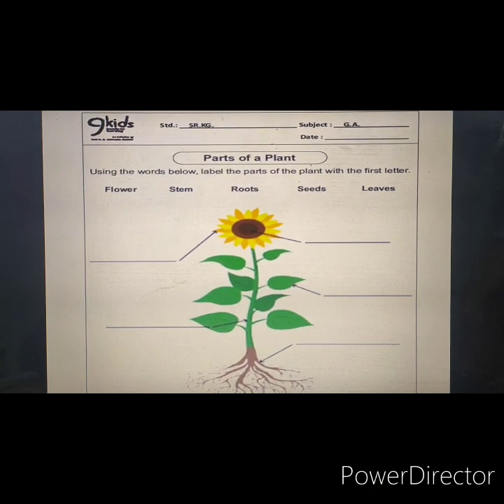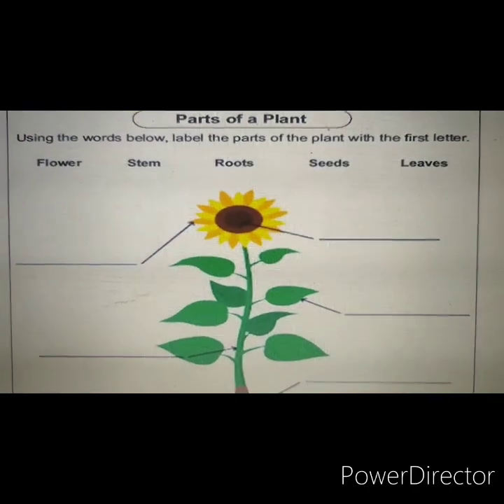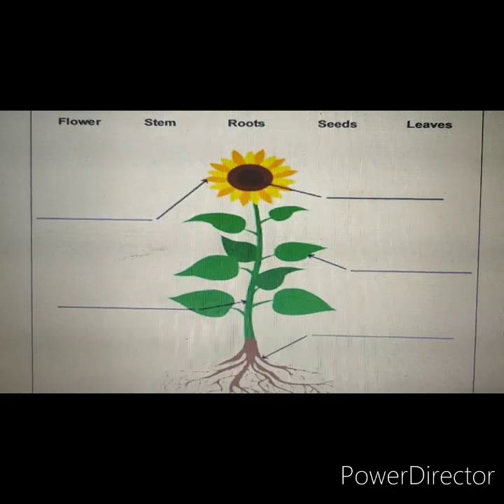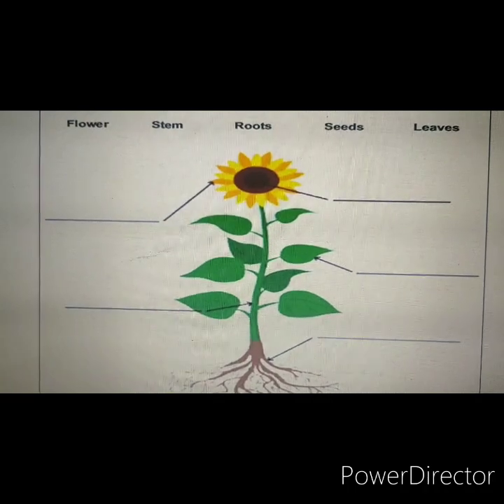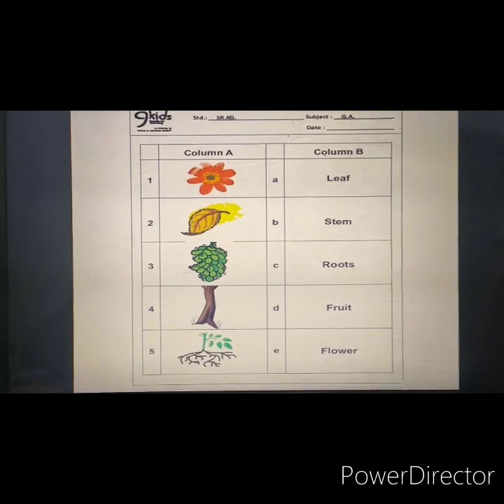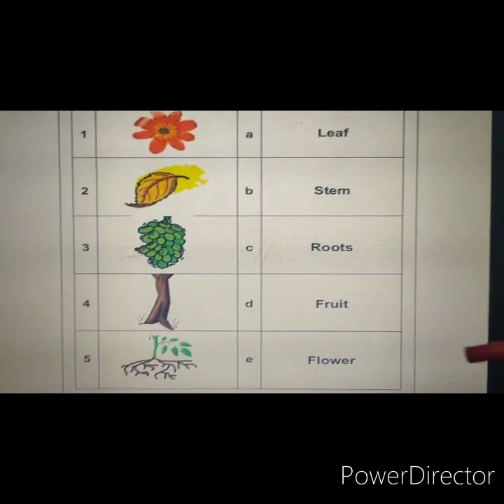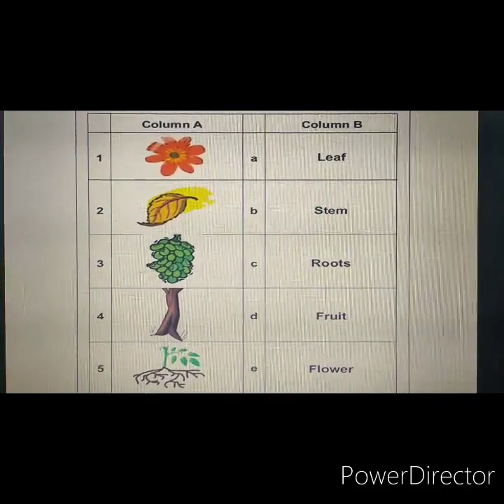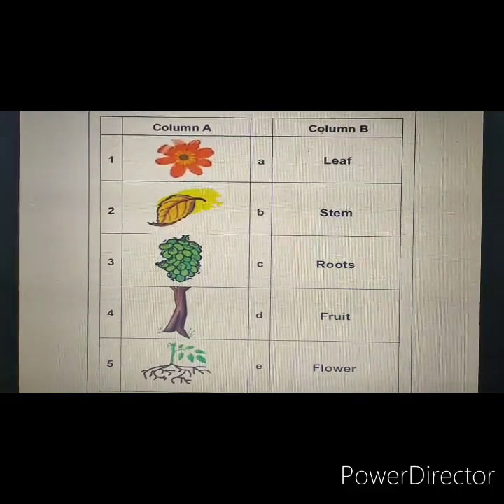9Kids | Sr KG | GA |Parts of a Plant | Session 2